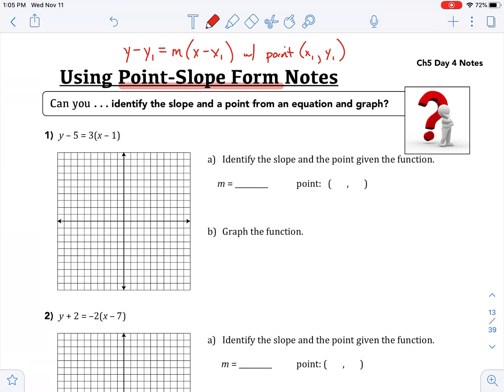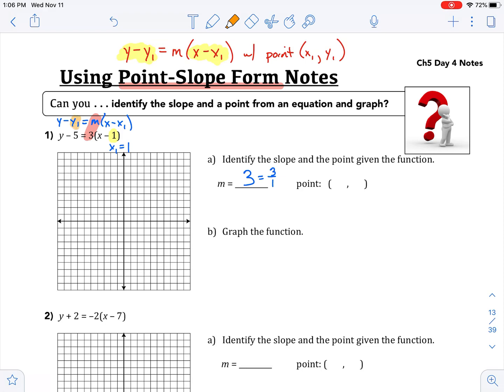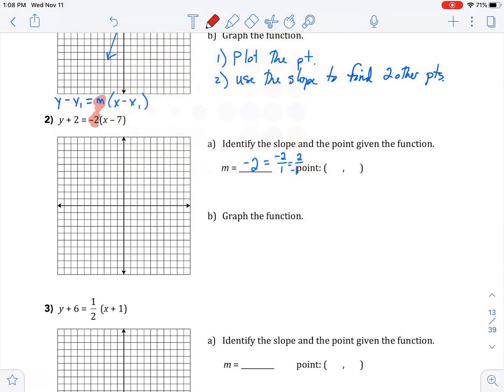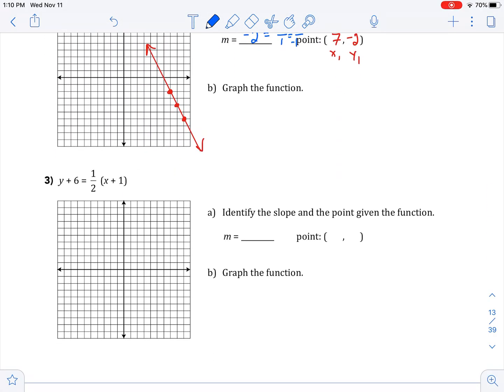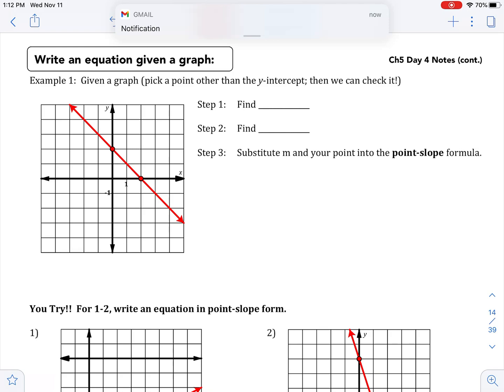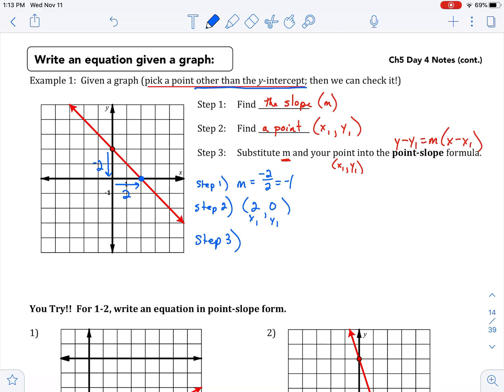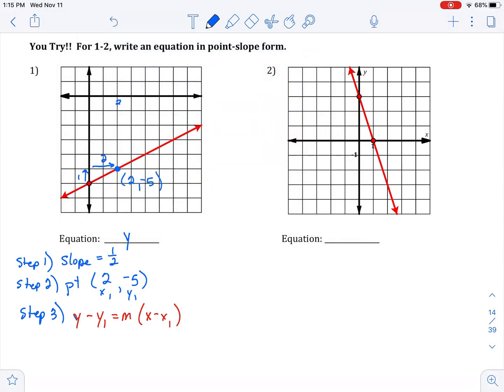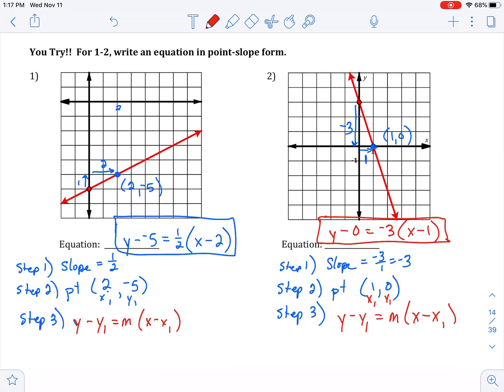Alg - Ch5 Notes Video Day 4